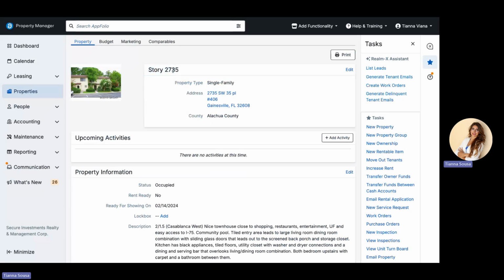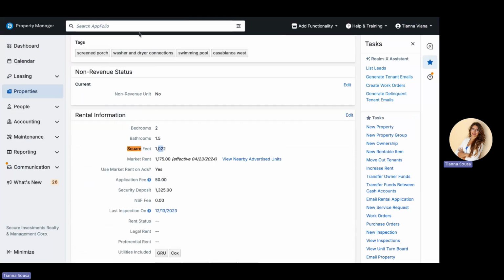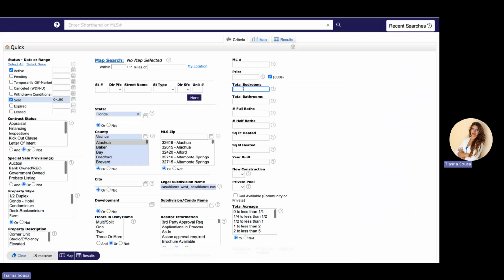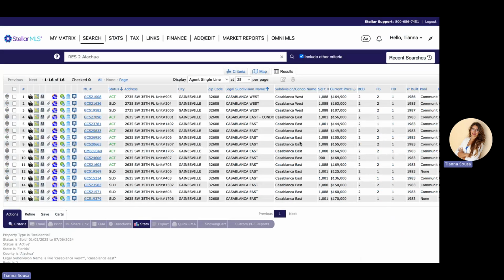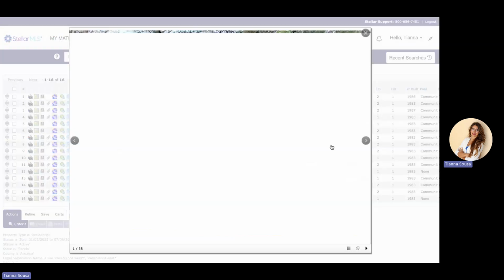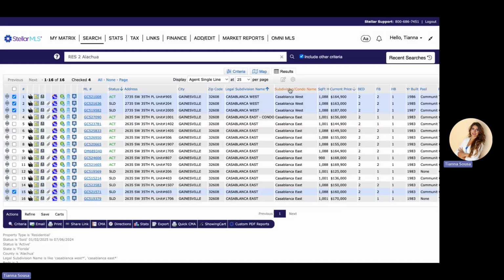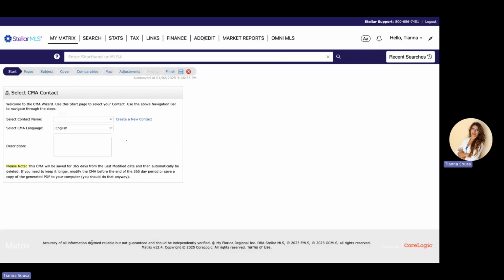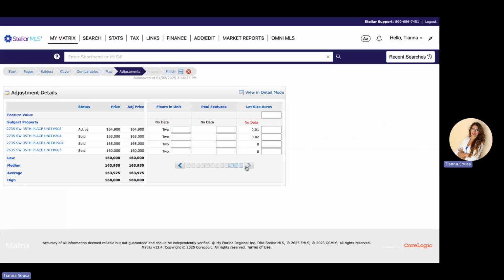Sales CMA for Story 20250102 154116 Meeting Recording